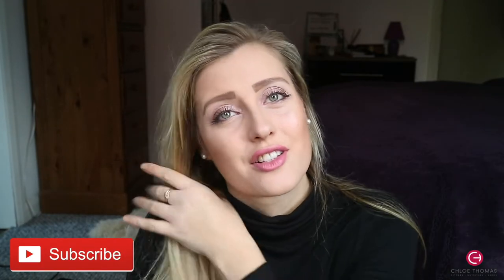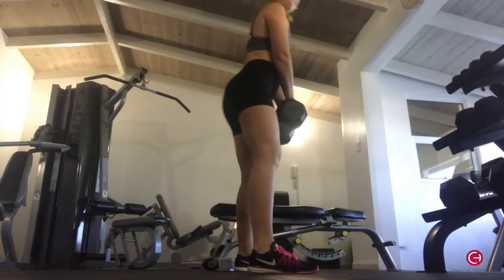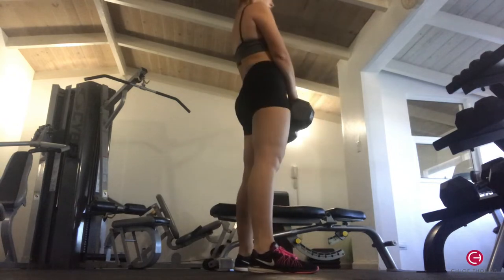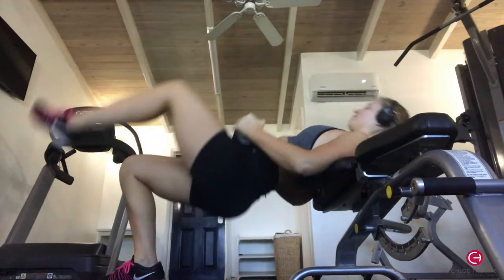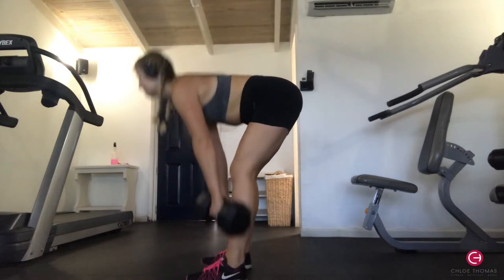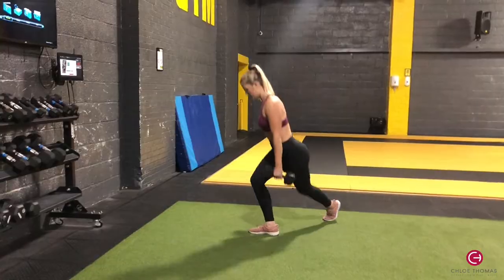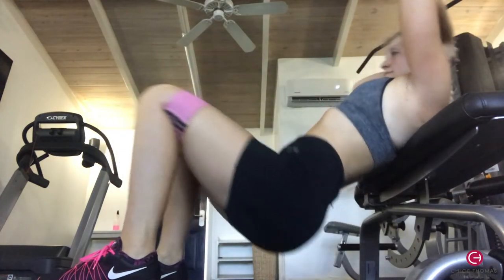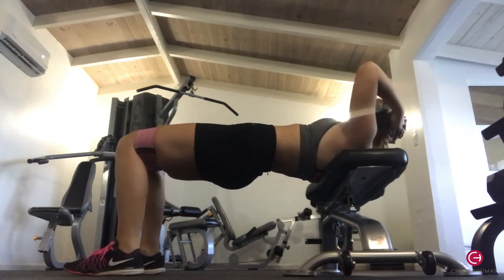MINIMAL EQUIPMENT LEG & GLUTE WORKOUT || HOTEL GYM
In this video I show you a leg and booty / Glutes building workout in a hotel gym. This is great if you have minimal equipment but want an effective leg and glutes workout! I only use dumbbells in the workout.
So if you’re cabin crew /a flight attendant like me or travel a lot or you're going on holiday this will be great for you!
You can also do this workout in your gym as it’s a dumbbell only workout :) .

Make sure you use heavy weights and follow the sets and reps to get the burn!

Hope you have a great week and happy christmas! See you in my next video.
Chloe xxx

🔹THE PROTEIN WORKS: Use my code and get a FREE BAG OF PROTEIN! : CT1009184